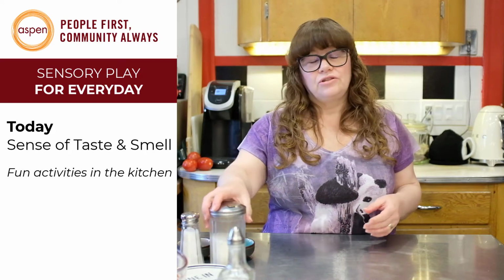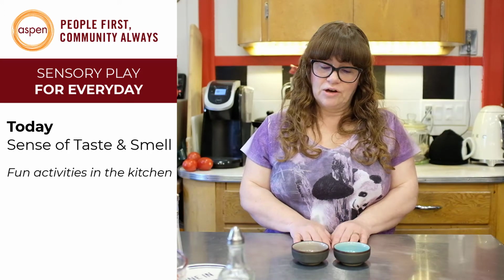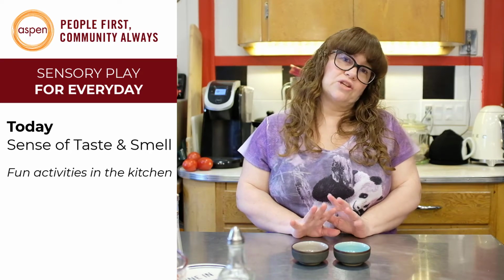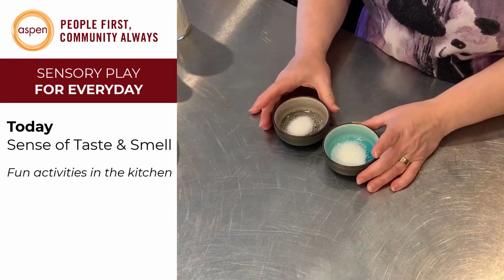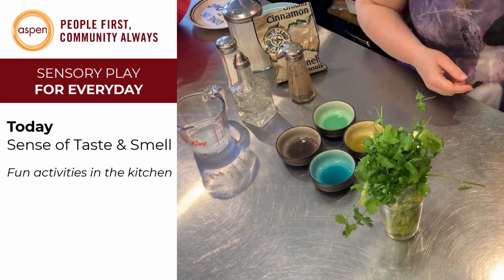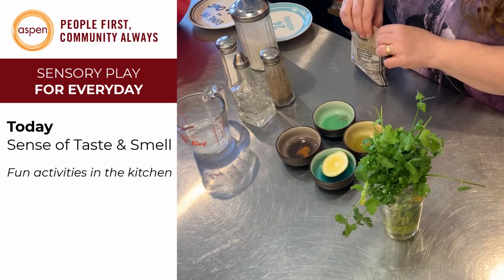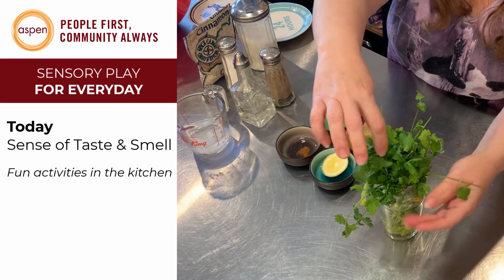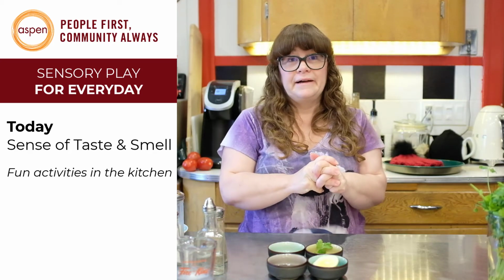Sensory Play for Everyday: Smell & Taste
Focusing on the inter-connected senses of Taste and Smell, you will find a couple of easy activities to do with your children using items you have in your kitchen 😊.

Activity: A Guessing Game

Materials: small dishes, sugar, salt, vinegar, fragrant edible items (cinnamon, cilantro, lemon, pepper, coffee grounds, slice of onion, etc.), blindfold/toque (optional)

Sample Words to Learn: sweet, salty, sour, spicy, familiar, earthy, bitter, pleasant, new, etc.